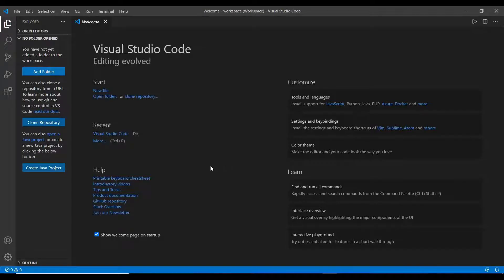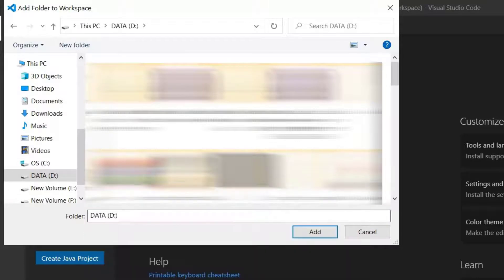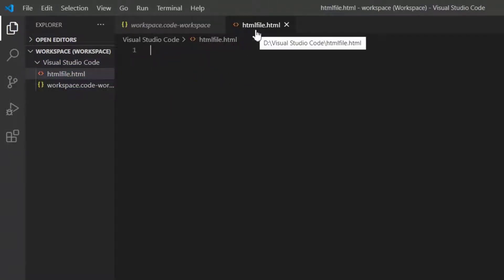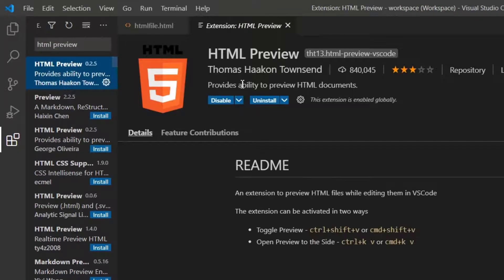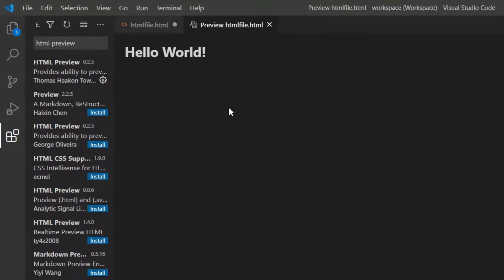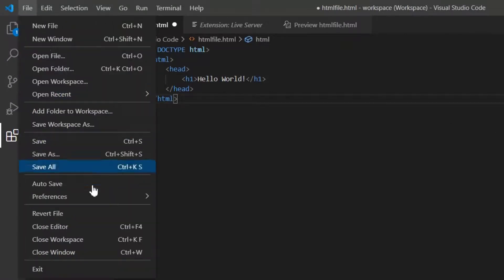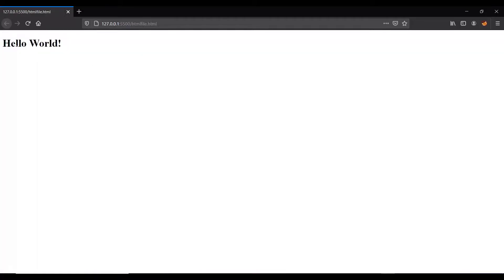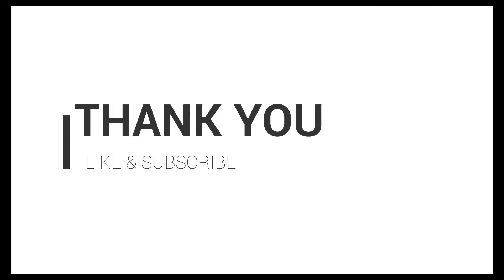How to setup Visual Studio code for HTML - HTML5 full tutorial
Hey Guys,
              This video is all about Visual Studio Code setup for HTML development. If you are already done with it, continue with the next upcoming video. This video is made from a beginner's perspective who has
an idea of what HTML is and its basic structure. Hope you liked the content and the quality of the video.

Topics:
             -  How to use HTML in Visual Studio Code?
             -  How to set up the Live server in Visual Studio Code?
             -  How to have an Inbuilt preview of HTML code in VS code Editor?
             -  How to have an HTML preview in an External Browser?